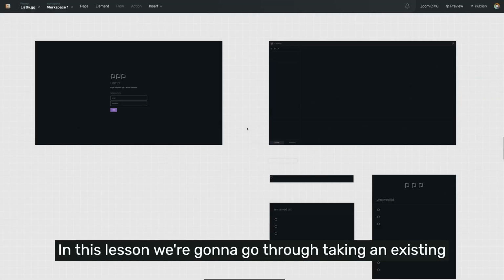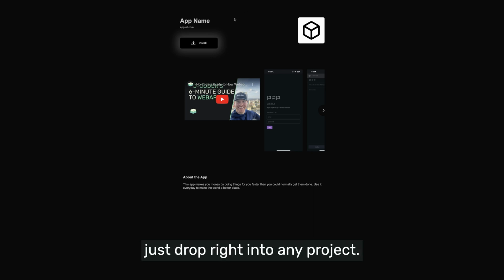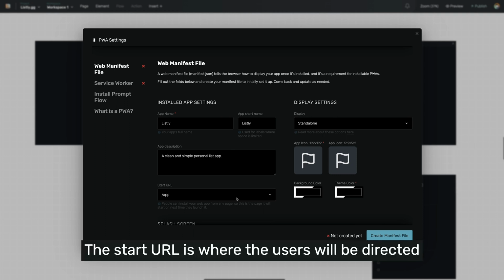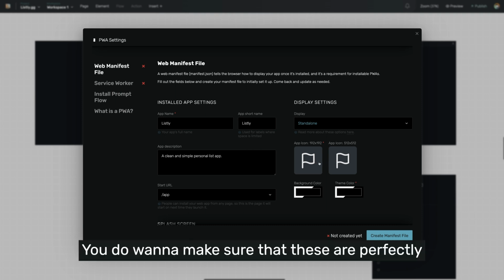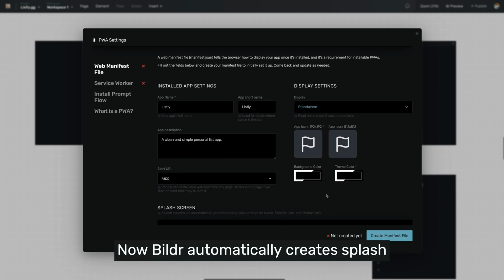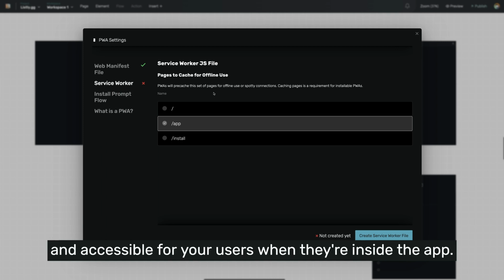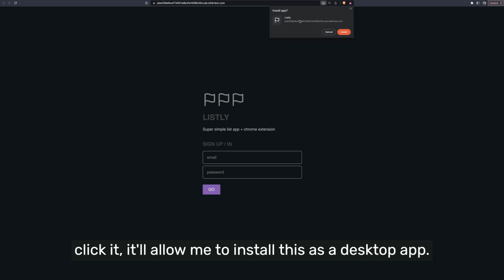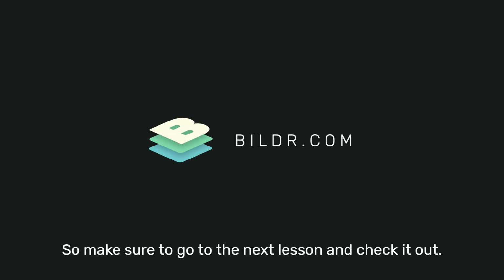PWAs in Bildr: Overview & Studio Settings (1/3)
In this lesson, we'll take an existing Bildr project and add PWA functionality to it.  A few simple steps to take from right in the Studio.

Chapters
00:00
00:53 - PWA settings area in the studio
01:03 - Web Manifest File
02:40 - Service Worker
03:11 - Preview in the browser